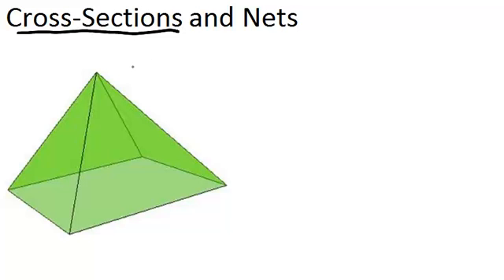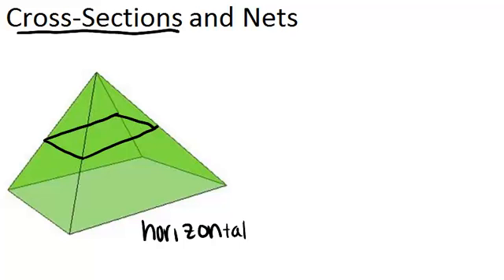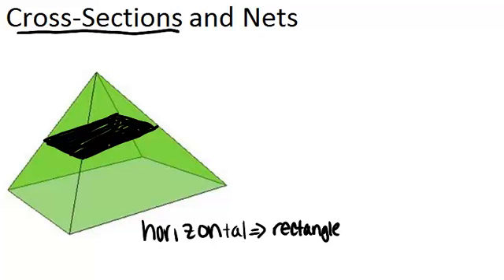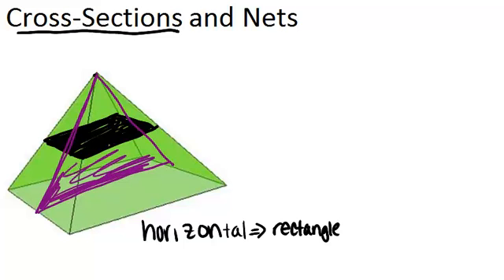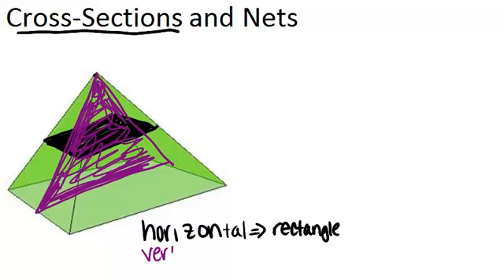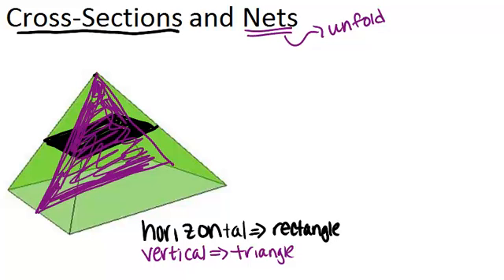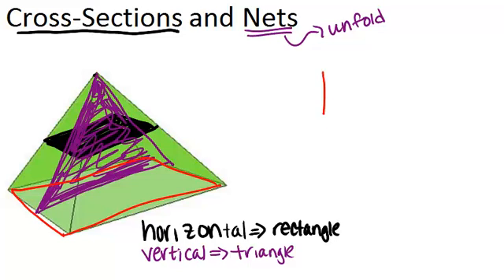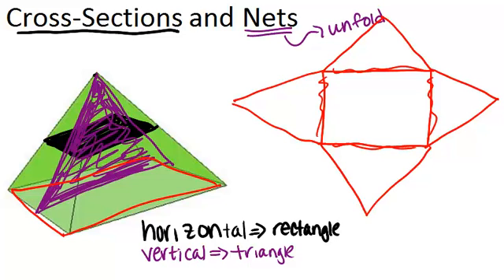Cross Sections and Nets: Lesson (Geometry Concepts)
Here you'll learn how to view three-dimensional figures in a two-dimensional plane using cross-sections and nets.

This video gives more detail about the mathematical principles presented in Cross Sections and Nets.